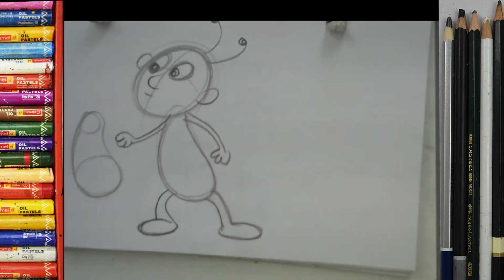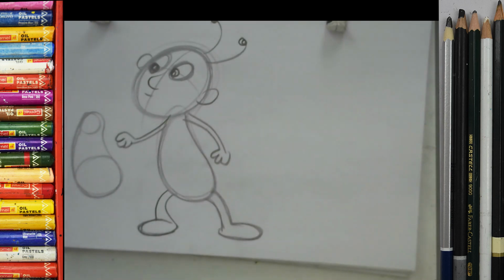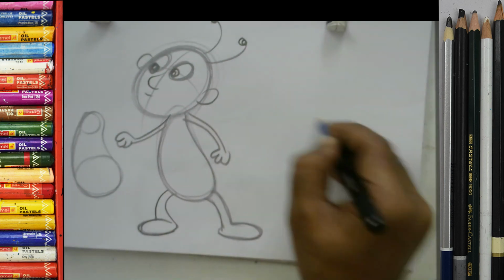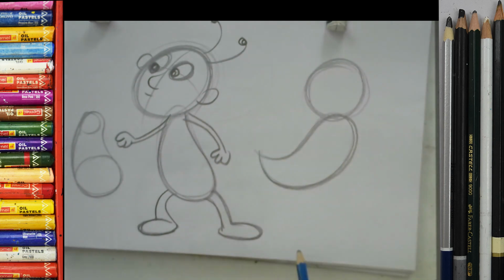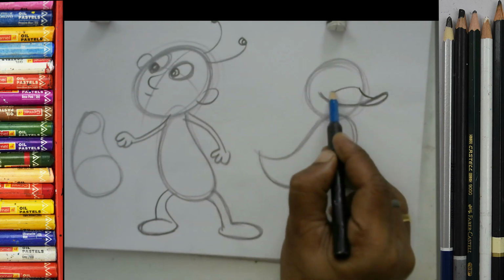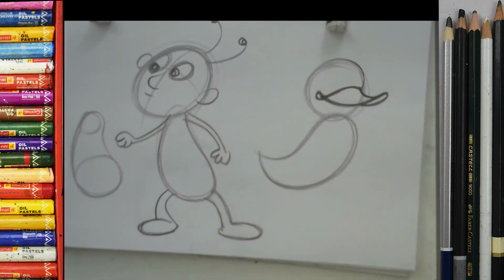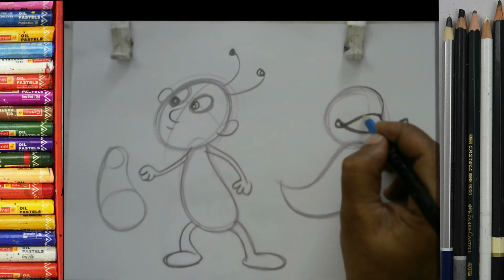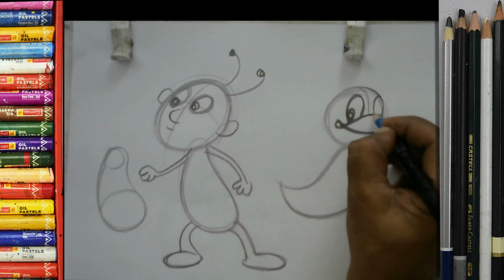how to draw crtoon